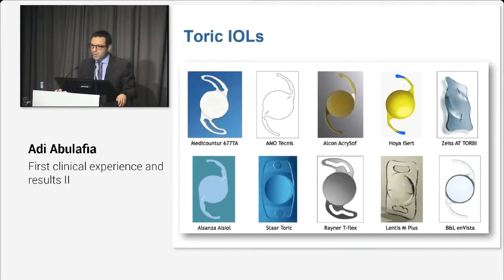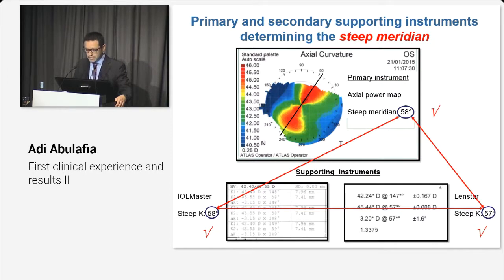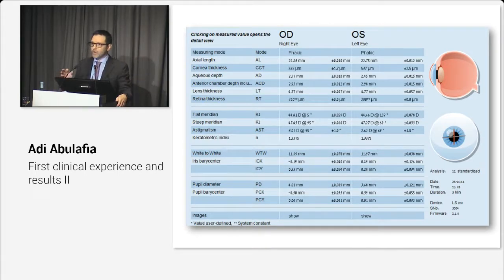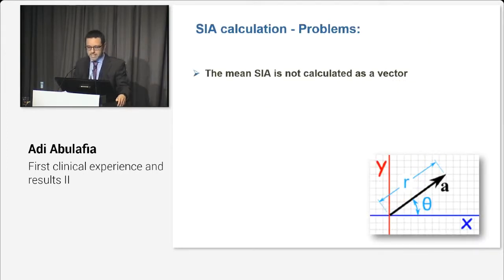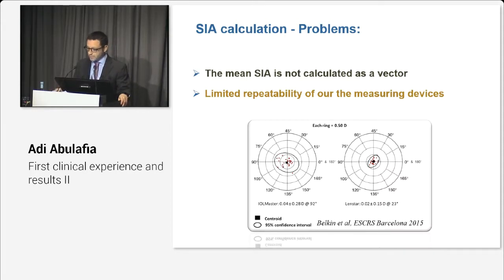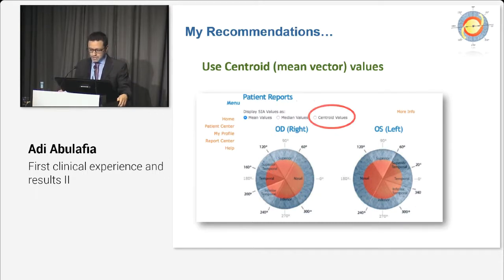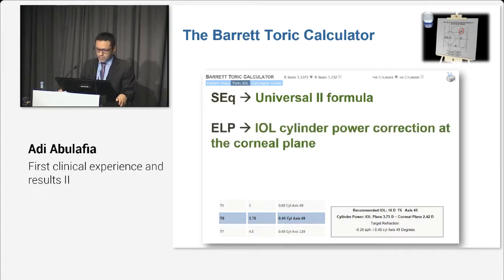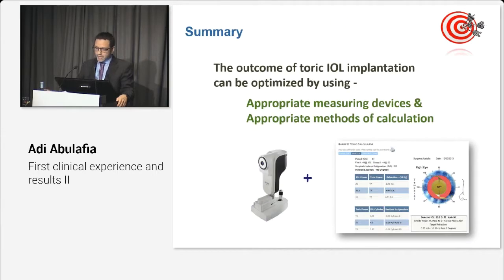Lecture – ESCRS 2016 / Adi Abulafia, MD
Lenstar First clinical experience and results